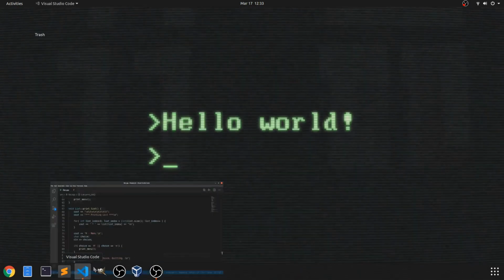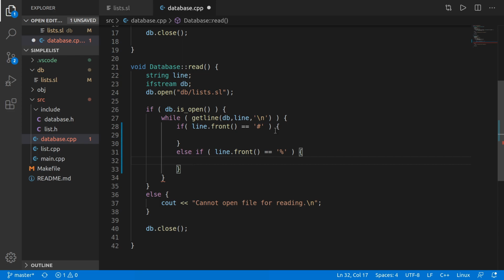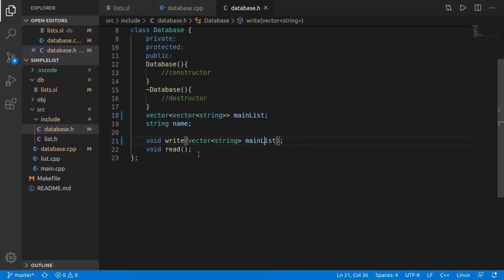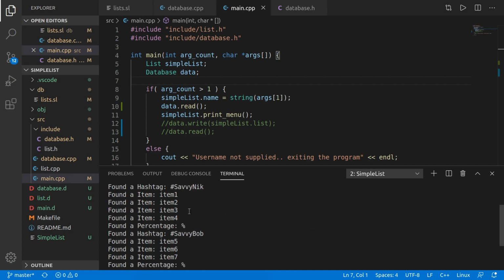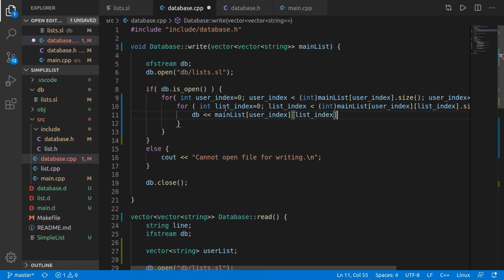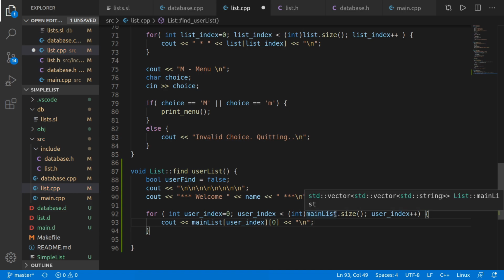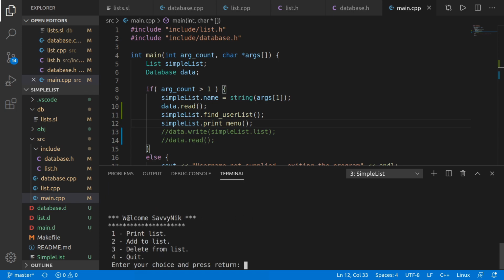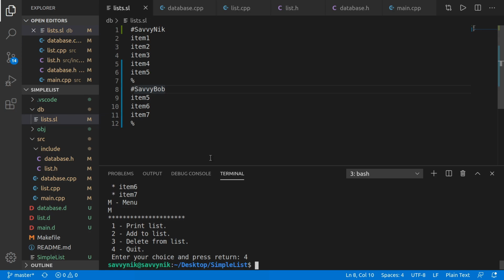C++ Tutorial for Beginners #8: Visual Studio Code - Read a File w/ 2D Vector | (Linux Cpp VS Code)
A C++ Tutorial for Beginners using Visual Studio Code we'll go through How to Read our list into a 2D Vector. We'll explore C++ with VS Code and read a file and be able to edit it's contents. We'll also use Visual Studio Code on a Linux platform. This C++ Tutorial is intended for Beginners using VS Code.

We’re using Visual Studio Code to do all of our programming. We’ll change up functions in a database class that we made. The plan is to write our list to keep track of users and using the 2D Vector we'll have that ability. Now we can save and bring up an individuals list. Soon we'll be able to write the changes that we make to an individuals list.